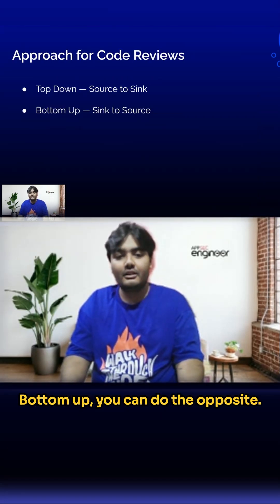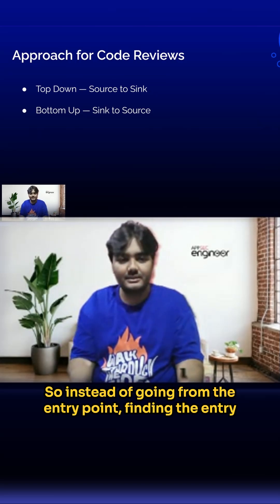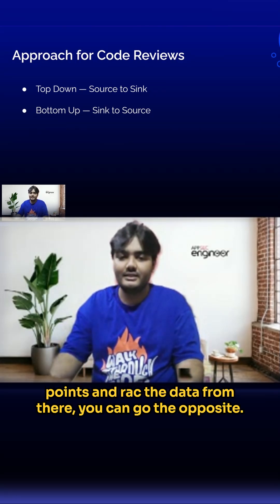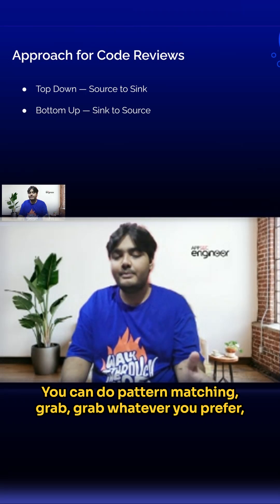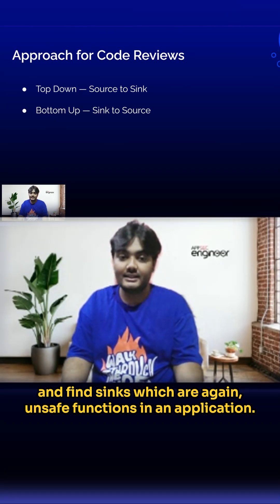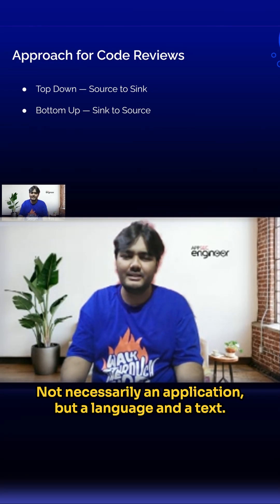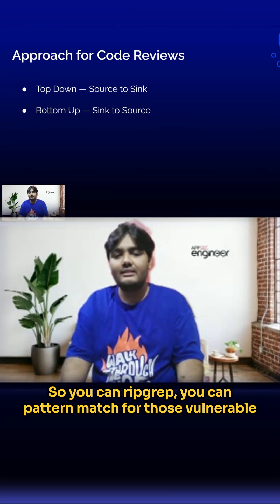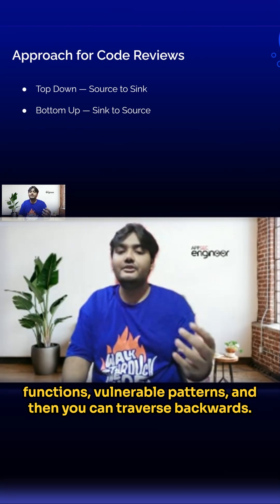What's the Best Approach for a Code Review?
Vulnerabilities hide in plain sight. Buried under layers of business logic, insecure patterns, and forgotten endpoints. But what if you could read your codebase like an attacker, tracing the flow of untrusted data and exposing weaknesses before they land in production?

In this hands-on session, join Debarshi Das and AppSecEngineer for a fast-paced walkthrough of secure code review, where you’ll learn to follow the ACID (attacker-controlled input data) from entry point to exploitation. See live how everyday data flows can lead to real vulnerabilities, and discover the frameworks, tools, and personal workflows that will help you level up your security skills.

What you’ll learn:
1. Spot and follow ACID: tracing untrusted input through sources and sinks
2. Learn about the different approaches to code review (and know when to use each)
3. Catch critical bugs like log injection and SQL injection before attackers do
4. Level up your reviews using tooling and practical workflow tips
5. Build intuition for anti-patterns across any tech stac

🎙️ New to streaming or looking to level up? Check out StreamYard and get $10 discount!